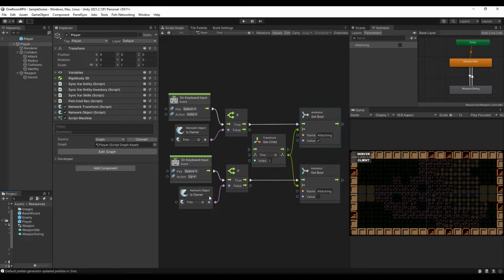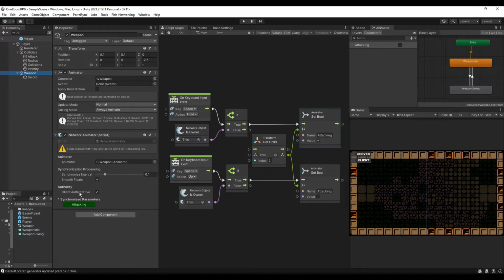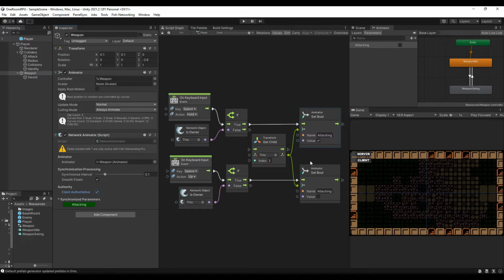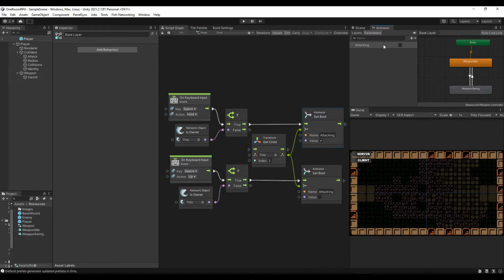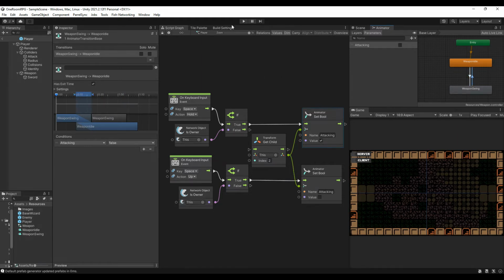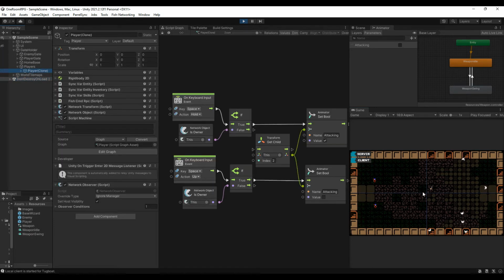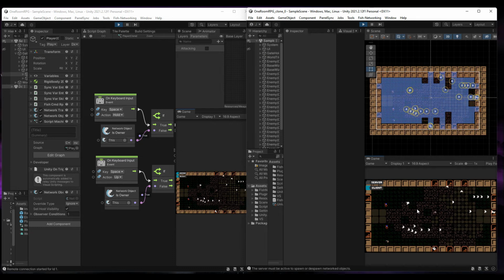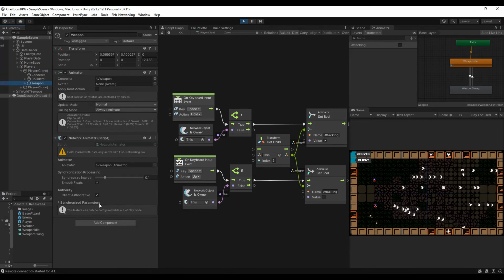Fishy Animation - Unity Visual Scripting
Fish Networking example for syncing animation across the network.

If you are new to Fish Networking and Visual Scripting. Please watch the intro video first!